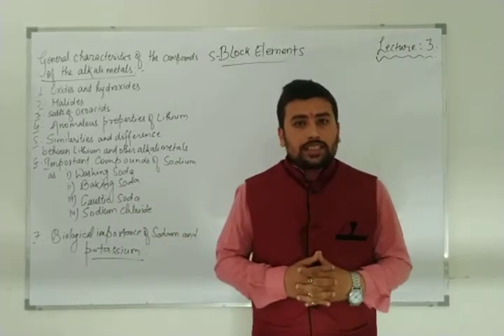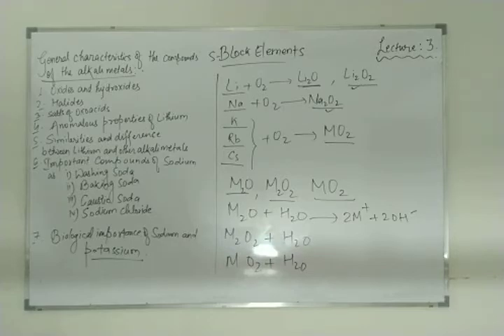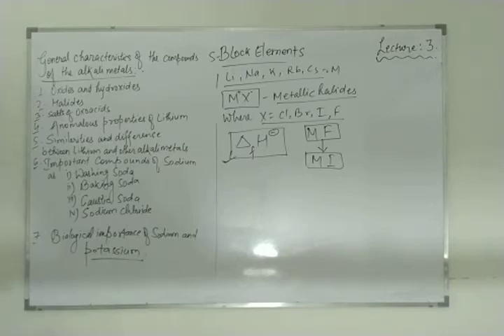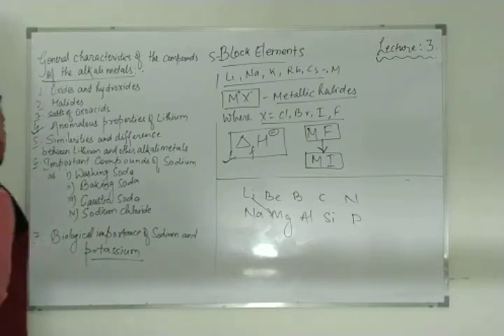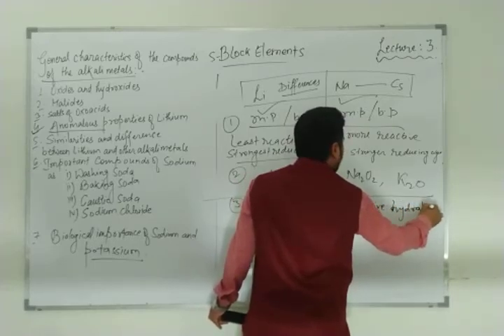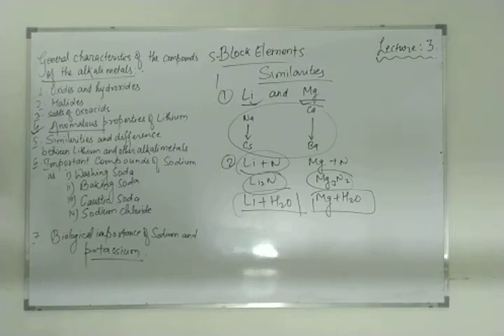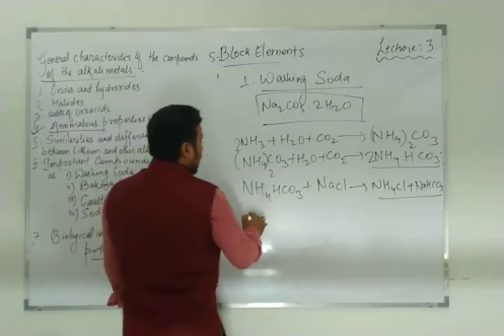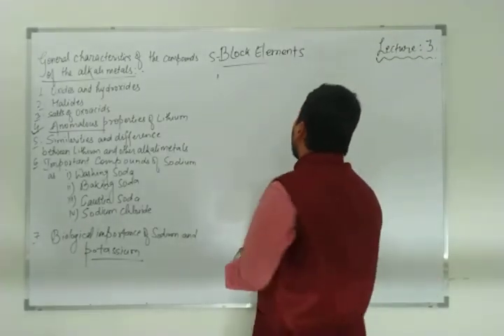s-Block Elements, Lecture:3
General characteristics of alkali earth metals, similarities and differences between lithium and other alkali earth metals, salts of sodium and biological uses of sodium and potassium